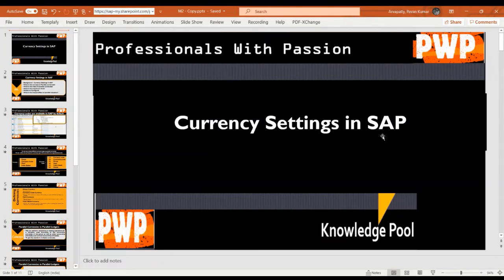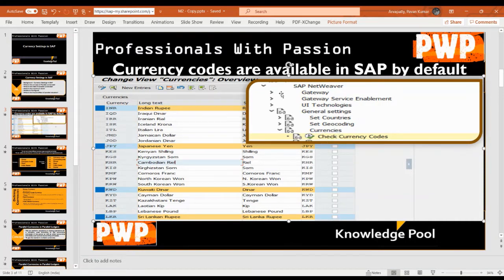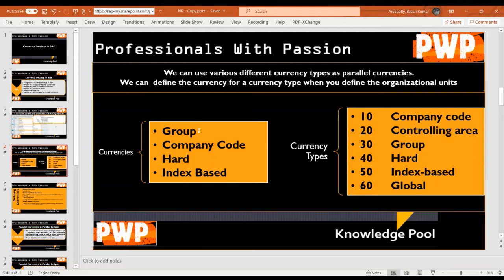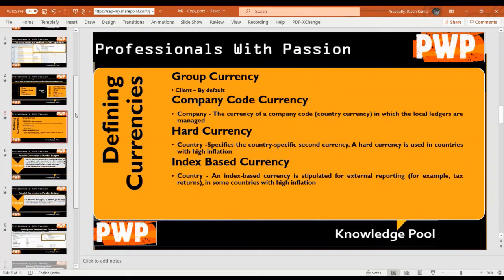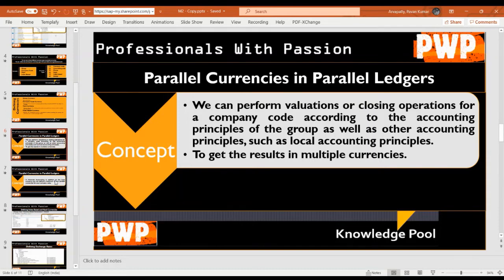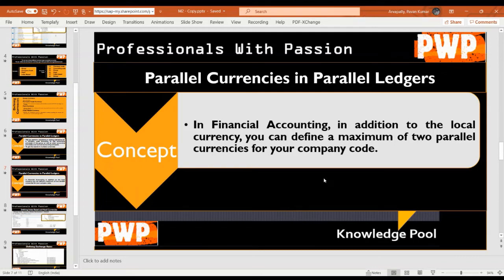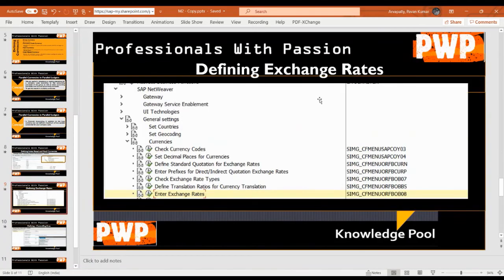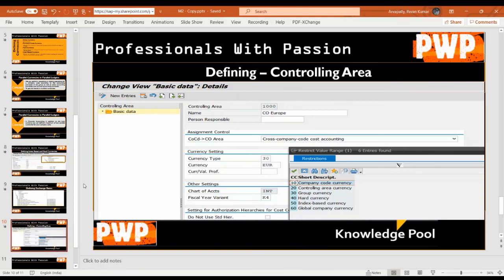Currency Settings in SAP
Parallel Valuation